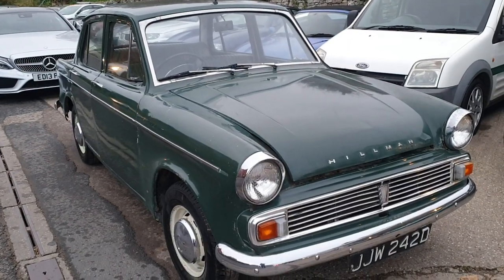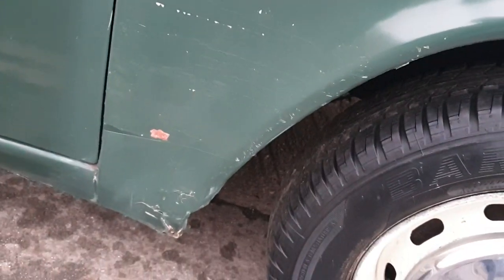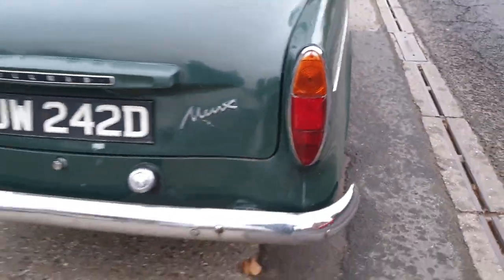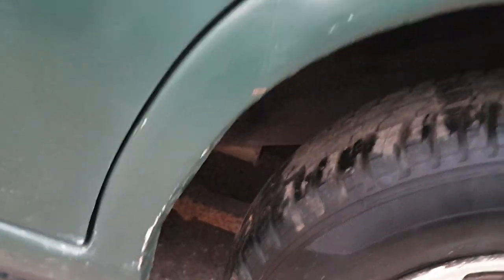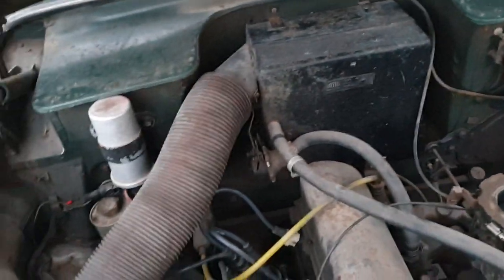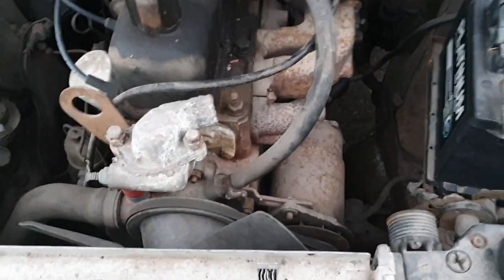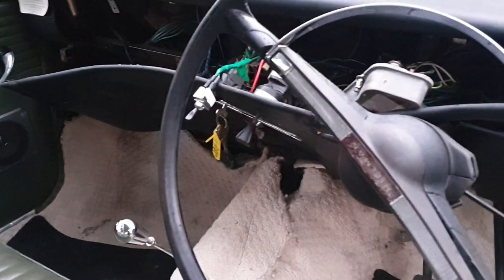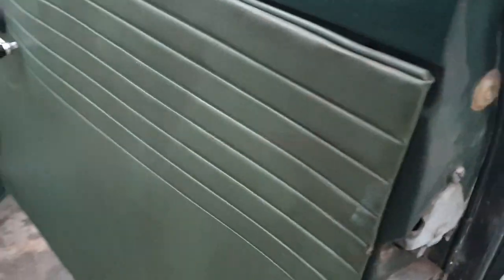1966 HILLMAN MINX | MATHEWSONS CLASSIC CARS | 10 & 11 DECEMBER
1966 HILLMAN MINX | MATHEWSONS CLASSIC CARS | 10 & 11 DECEMBER